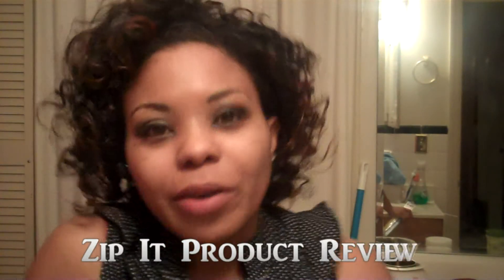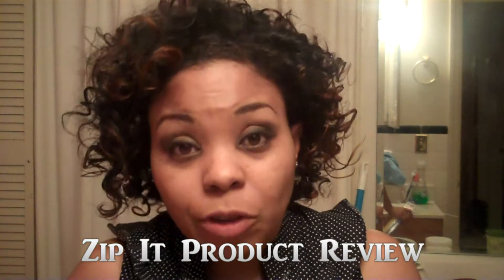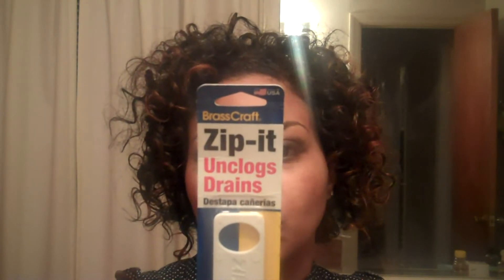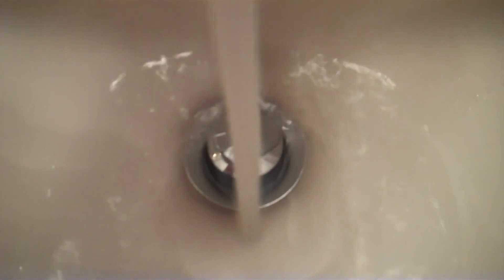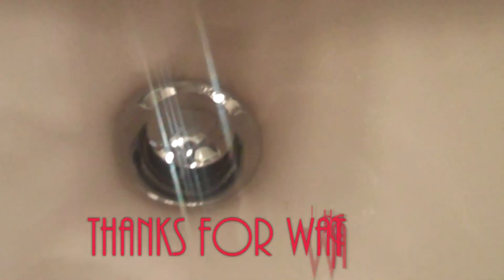Product Review: What Every Kurly Girl Needs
A Great Gift I got from Fro Fashion Week. Zip it to clear clogged drains, every Kurly Girls issue- hair in the sink.